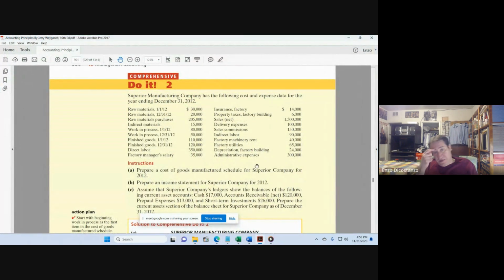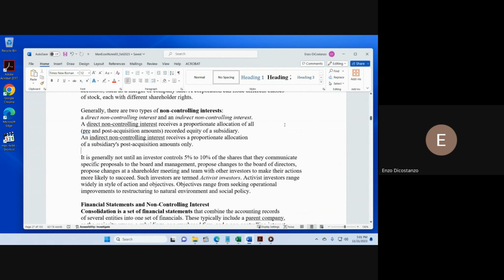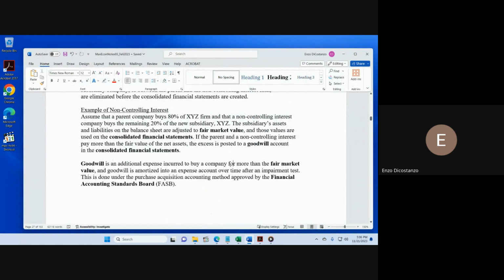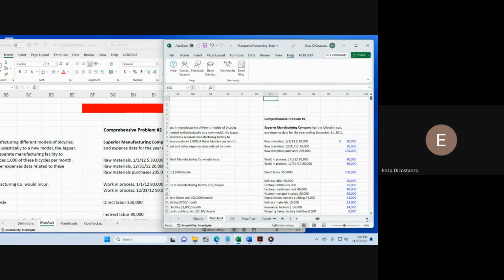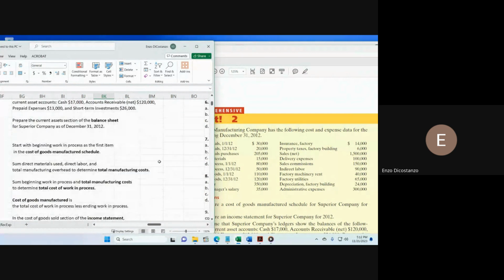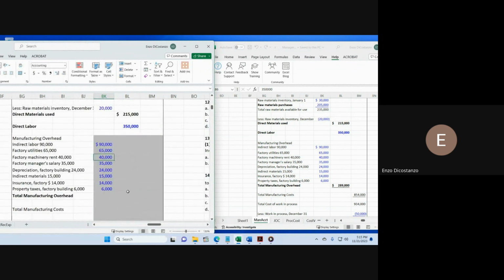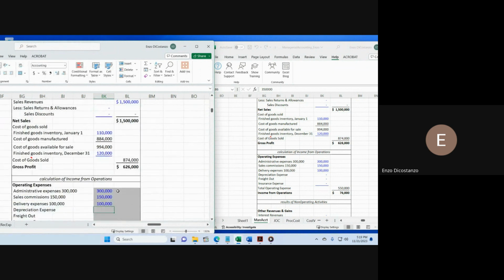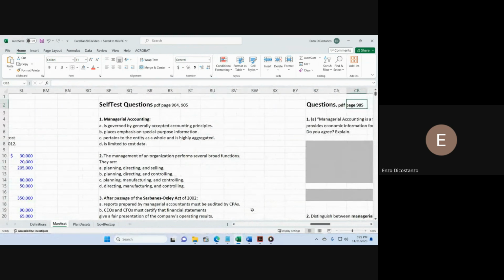IntroductoryLectureFall2023part10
Non-Controlling Interest
Comprehensive Problem #2
Superior Manufacturing Company